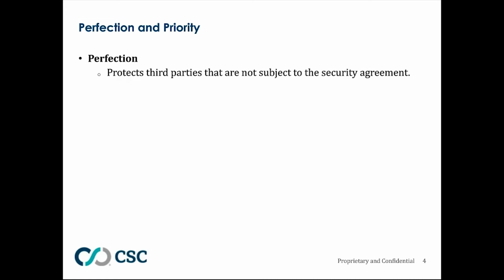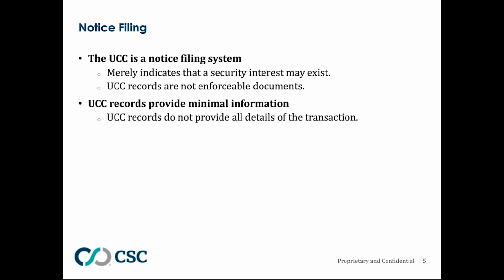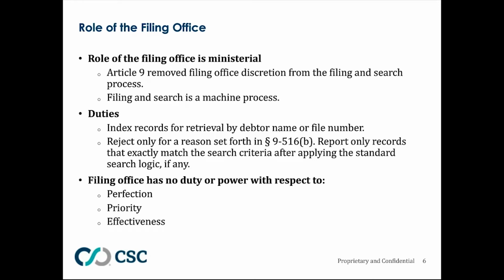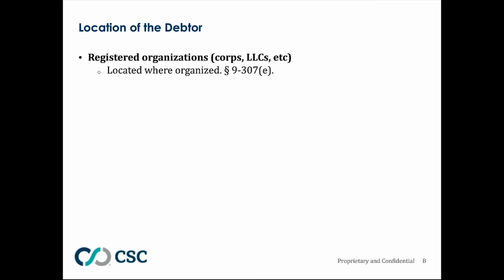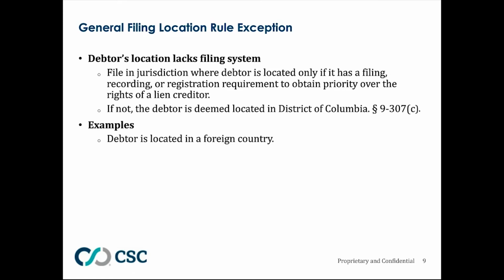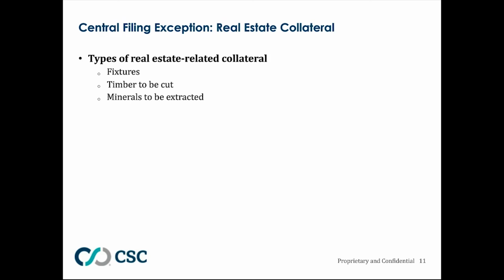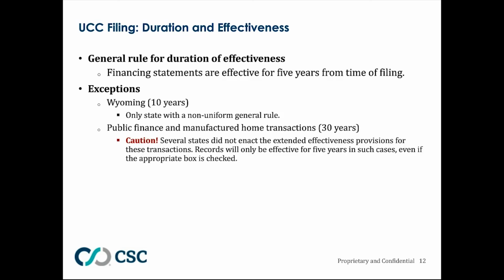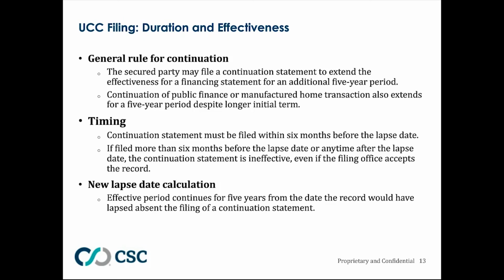Briefly Speaking: UCC Article 9 Filing Essentials – Preliminary Concepts and Due Diligence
Join us for Our new bite-sized webinar series, Briefly Speaking, helping paralegals tackles every day challenges more effectively. Each webinar is 30 minutes long and will provide essential new skills, tips, and best practices.

The first webinar, UCC Article 9 Filing Essentials – Preliminary Concepts and Due Diligence, will discuss: Essential concepts that includes perfection, priority, and notice filings, Rules and exceptions for determining filing location, and Rules and exceptions regarding duration and effectiveness